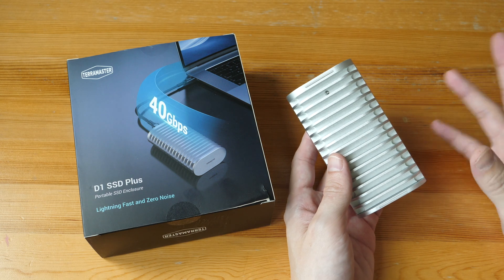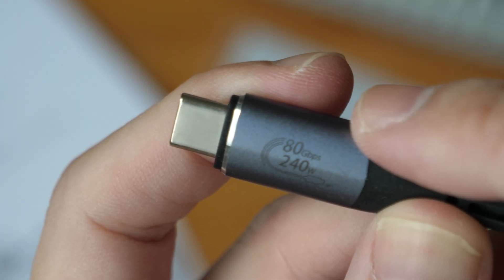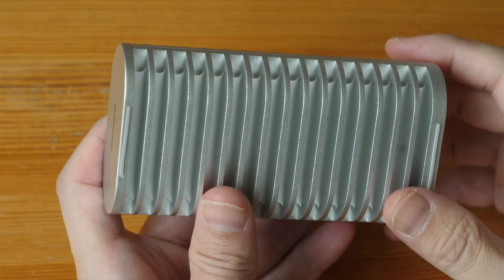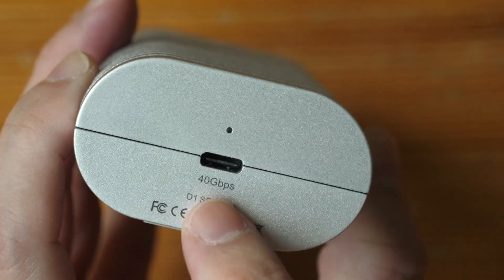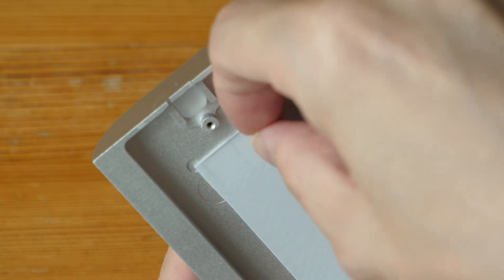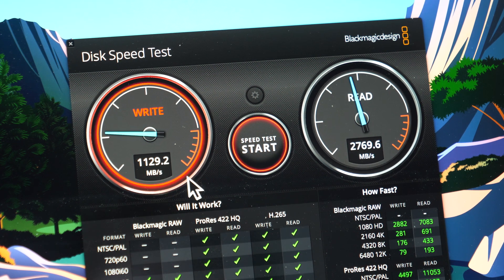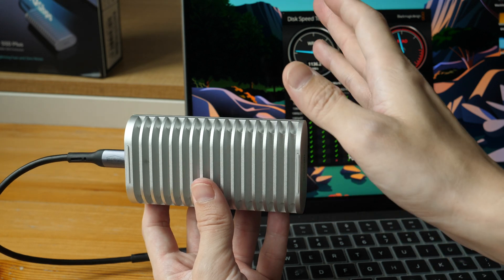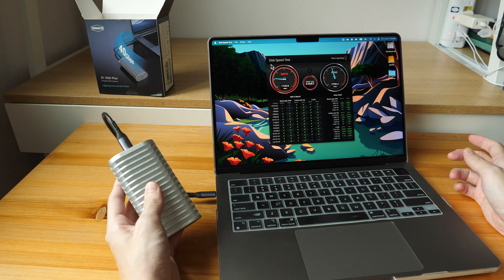TerraMaster D1 SSD Plus review: That heatsink is HUGE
Supports Thunderbolt 4, USB 4, 2280 M.2 NVMe SSD.